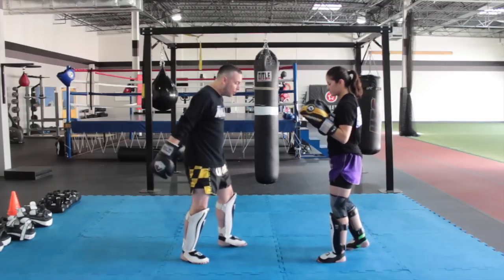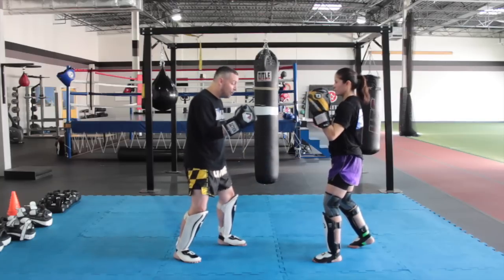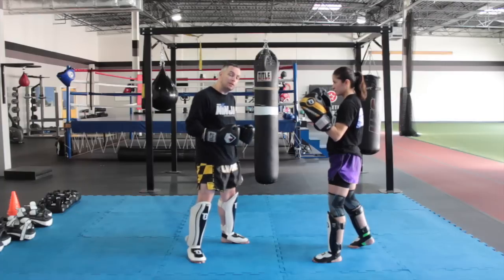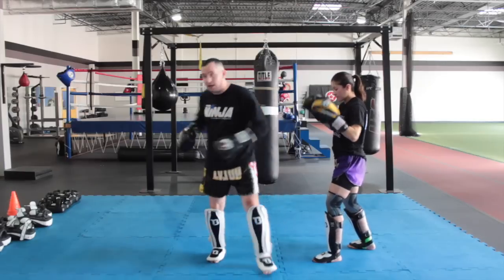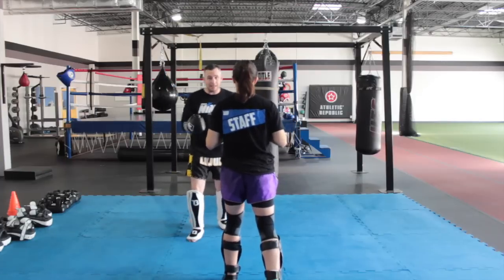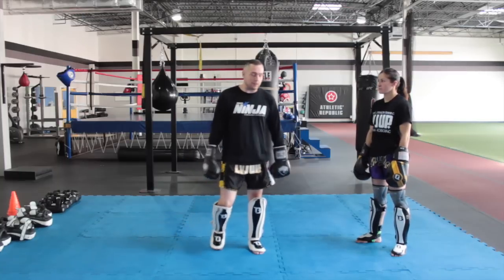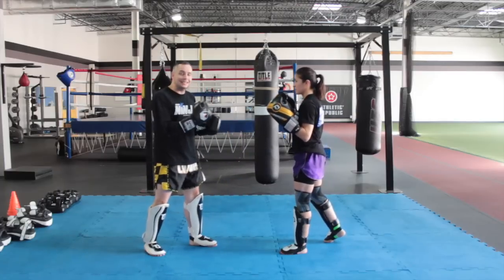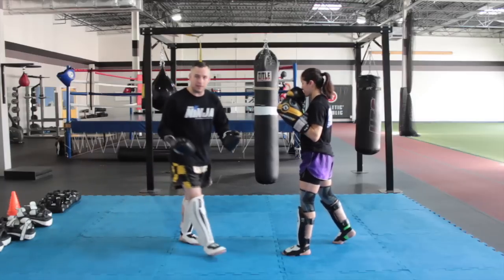Spinning Back Kick KO - Advanced Muay Thai Technique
Ready to transform your body and mindset? 💪 The Fighter’s Body Academy is your ticket to a stronger, more focused you.

A spinning back kick knockout is the best knockout you can ever put on your highlight reel. Learn it now and start knocking people out with kicks.

Want to take your training to the next level? 🥊 Check out the Heavy Bag Blueprint 3.0 and start crushing your workouts with the cleanest, most structured program out there!

Learn how to throw the spinning back kick to the body and make your opponent crumble to the canvas. This advanced Muay Thai (and Taekwondo) technique is a great addition to any strikers arsenal of attacks, especially if you're able to set up the spinning back kick knockout with other strikes.

Although this spinning kick technique is primarily used in Taekwondo, there's been a fair share of Muay Thai fighters who have used it successfully throughout their careers (Cyrus Washington, Nokweed Davy, and Bennie "The Jet" Urquidez just to name a few). If you're looking to add some advanced spinning attacks to your arsenal then check out this technique tutorial by coach Jason Farrell of Level Up Boxing.

Do you want to learn how to knock people out with kicks? How to knock people out with elbows? How to knock people out with punches? How to knock people out with knees?